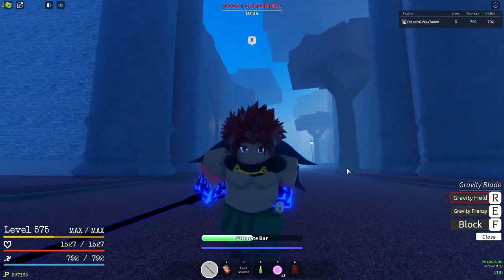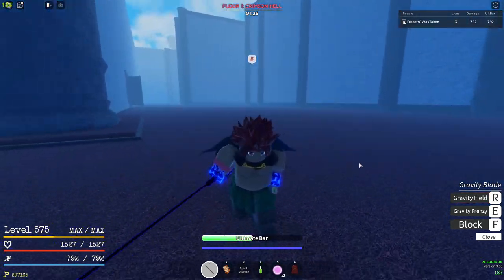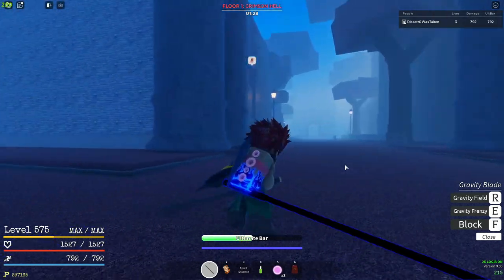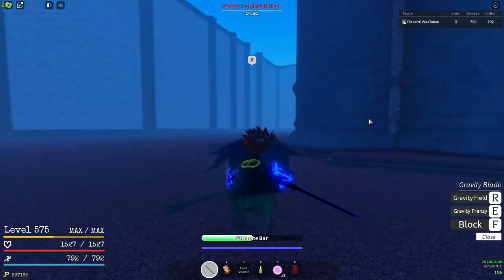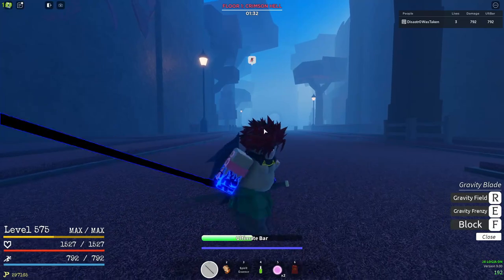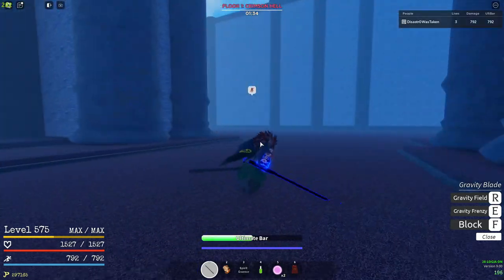HOW TO DO THE MAZE IN IMPEL DOWN RAID [Grand Piece Online]